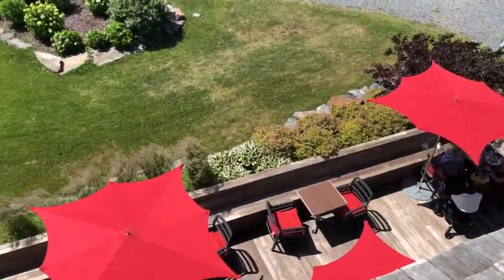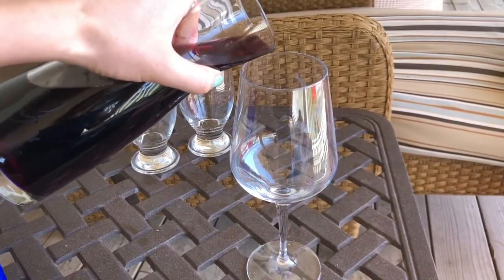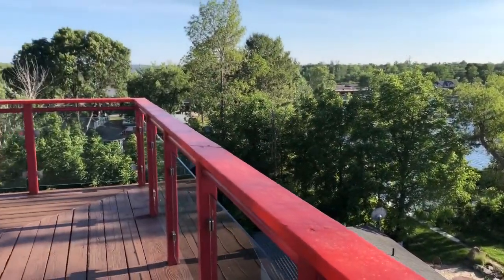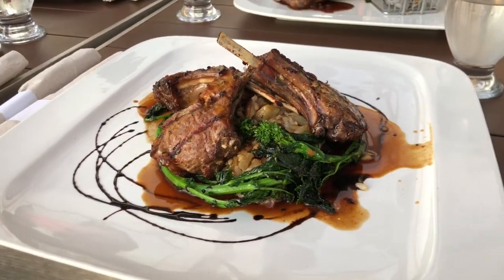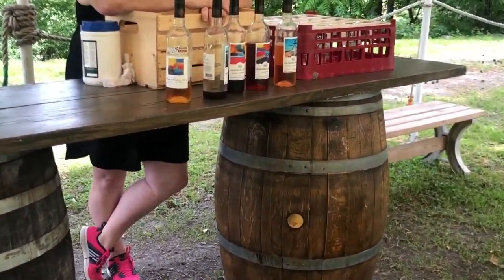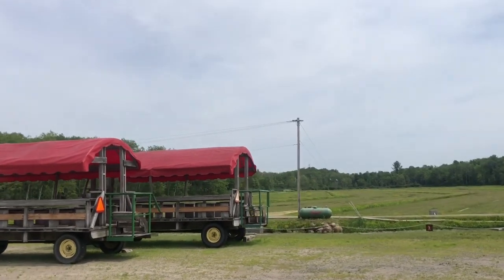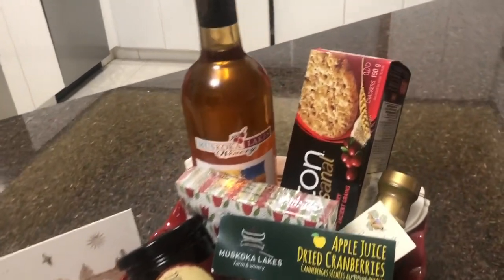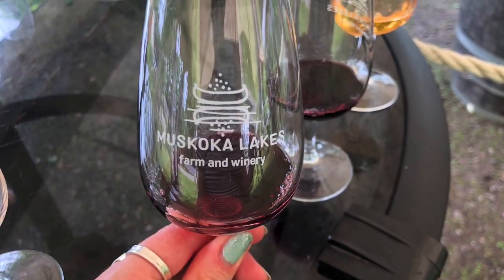Rawley Resort: Ontario Luxury Resort Review | July 2020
Visit the Muskoka Winery and Cranberry Farm in Bala,